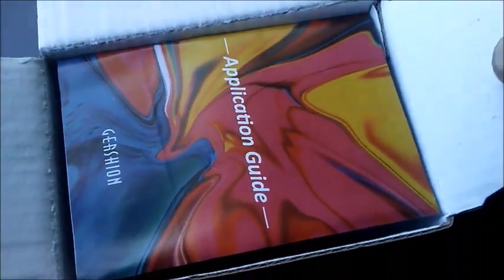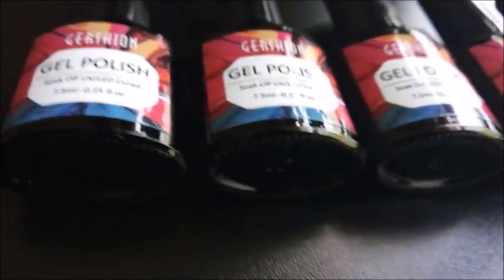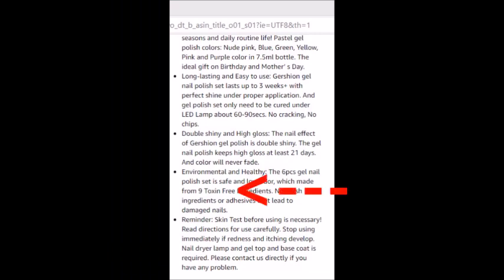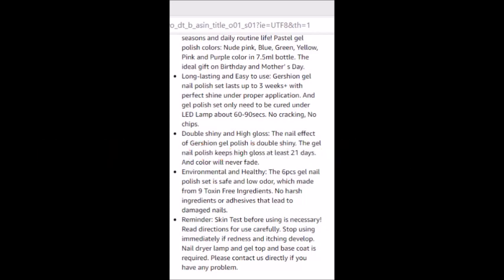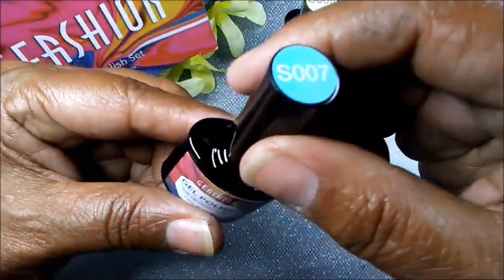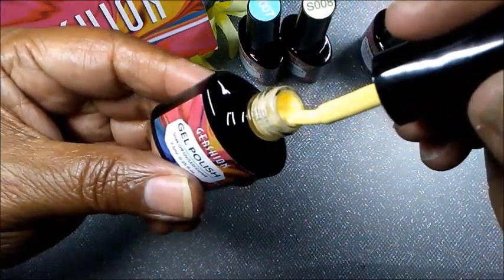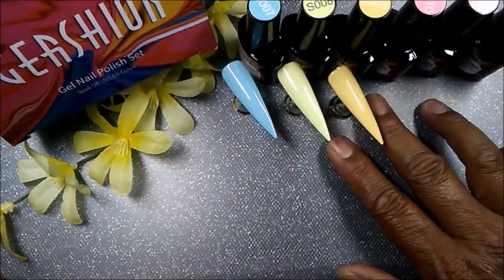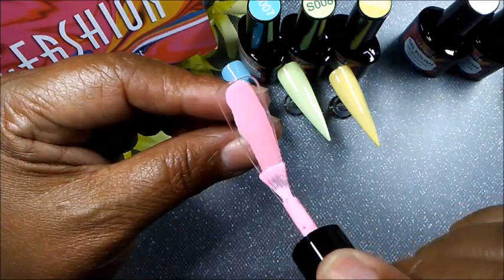AFFORDABLE AMAZON NAIIL HAUL | Try it With Me | Gershion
NailTubers, Nailification Squad!  In today’s amazon nail haul, we are trying a 6 colors Gershion nail polish set with a special surprise giveaway at the end.

Gershion Pastel Gel Nail Polish Set, 6 Colors Gel Polish Set, Soak Off UV Lamp Gel Polish Kit, Nude Pink Yellow Green Color Nail Polish Kit, 7.5ml Gel Polish Kit H-1

IF YOU’VE BEEN FOLLOWING THIS CHANNEL
IN WHICH SOMEONE WILL BE SENT THIS VERY SAME
AFFORDABLE AMAZON NAIL PRODUCT TO REVIEW TOO

IT DOESN’T MATTER THAT YOU DON’T HAVE AN ACTIVE YOUTUBE CHANNEL
SO HERE’S HOW IT WILL WORK:

THE EASIEST THING TO DO IS GO BACK AND CHECK OUT
THE PLAYLIST UNDER THIS SAME TITLE
“AFFORDABLE AMAZON NAIL HAUL TRY IT WITH ME”

IF YOU ARE CHOSEN, YOU ARE IN ESSENCE,TRYING THE SAME PRODUCT WITH ME

IF YOU HAVE AN ACTIVE YOUTUBE CHANNEL
YOU DO A VIDEO REVIEWING THE PRODUCT – WHICH GIVES YOU CONTENT RIGHT?
COME BACK TO MINE AND ADD SOME BRIEF COMMENTS

I AM NOT HERE TO PUSH FOR 5 STAR REVIEWS
NOR AM I GOING TO BASH ANY COMPANIES
REMEMBER TO KEEP IT PROFEESIONAL, PLEASANT, FUN AND CONSTRUCTIVE
NO COMPETITIVENESS OR DRAMA

SEND ME YOUR VIDEO LINK AND I WILL CREATE A COMMUNITY TAB

THE PLAYLIST THEN, BECOMES A REFERENCE FOR EVERYONE
WHO WANTS TO SEE WHAT WE HAD TO SAY ABOUT
AN AFFORDABLY PRICED PRODUCT THEYVE BEEN CONSIDERING

IF YOU DON’T HAVE AN ACTIVE YOUTUBE CHANNEL
ALL YOU HAVE TO DO IS REVIEW THE PRODUCT ON YOUR OWN
THEN GO BACK TO MY VIDEO
AND PLACE YOUR COMMENTS AND I WILL PIN IT TO THE TOP
IN THE COMMENT SECTION AND ALSO DO A COMMUNITY TAB FOR YOU

I HAVE BEEN SO EXCITED ABOUT DOING THIS

Featured Channel/Website/ Friend

👏 👏🙌🙌 CONGRATULATIONS TO:

Q’utie Nails!! You will be receiving Gershion 6 color gel polish to "try it with me" and give a review!!  We are excited to hear your feedback.

Remember to leave your review comment(s) on the original video or you can do an amazon haul/review video for content on your channel.

When you Shop 🛍 🛒enjoy savings with:

Special offers and product promotions
• Save 60% each on Qualifying items offered by GERSHION Direct when you purchase 1 or more. Here's how (restrictions apply)

Nail Addict LA website
(it can be applied for a minimum of 2 gel polishes and please be advised that it will not work when we have automatic promotions on the website)

BORN PRETTY
20% code PickYouColor
Expires on August 7th

BORN PRETTY Gel Nail Polish Kit